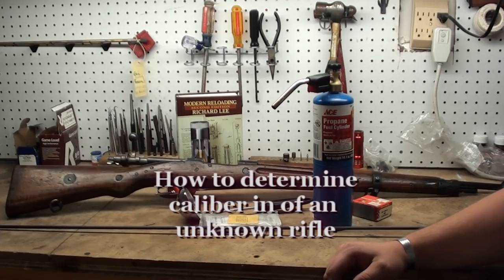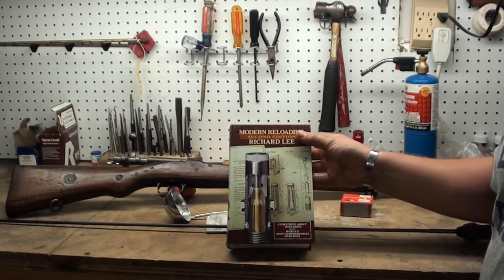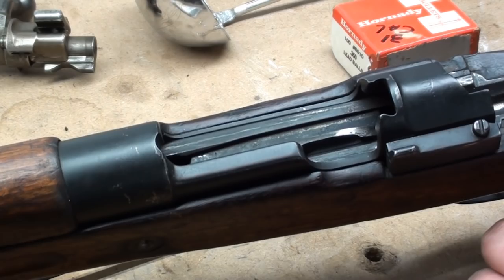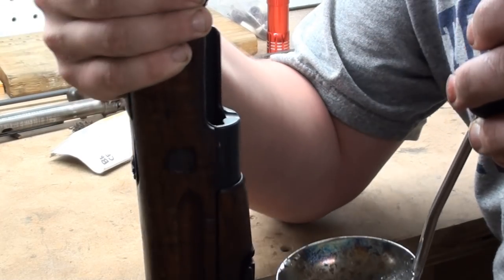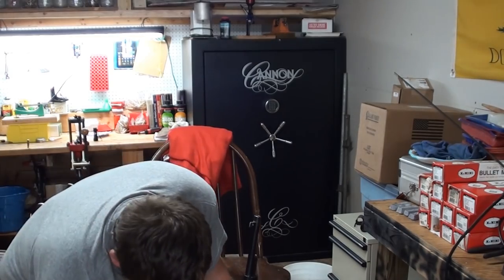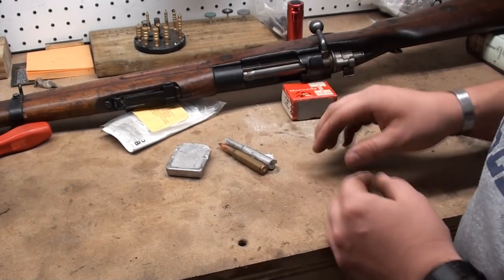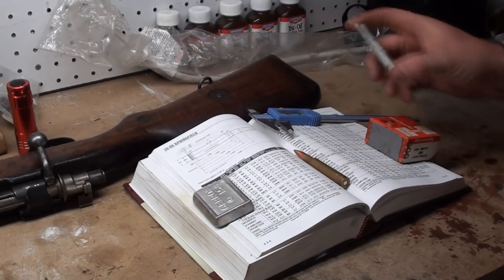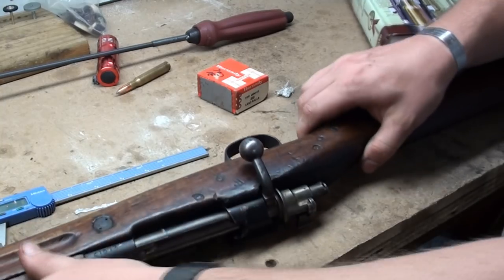How to do a chamber casting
(Forgive the typo in the title...it was late and I was ready for bed)

Chamber castings can be used for a variety of reasons. The most common use is for determining the caliber of a rifle if the rifle is not marked or the caliber is unknown. You can also measure the chamber casting to check on factors like throat wear, free bore, etc.